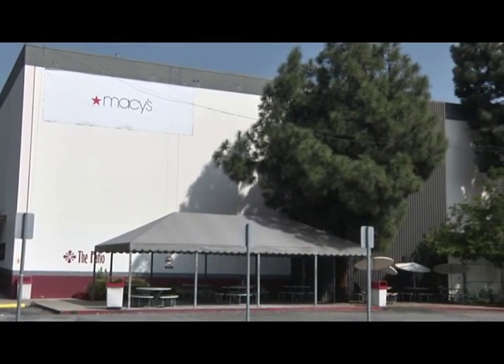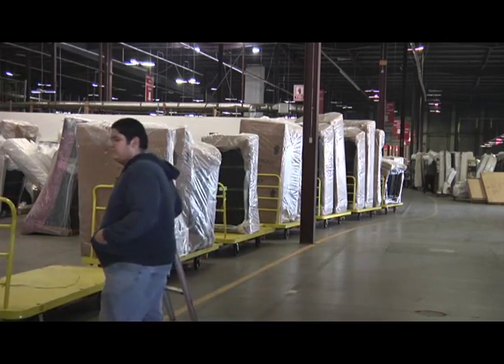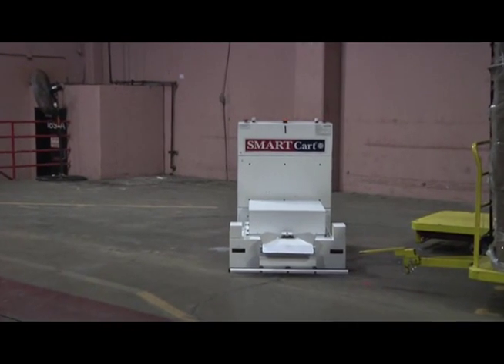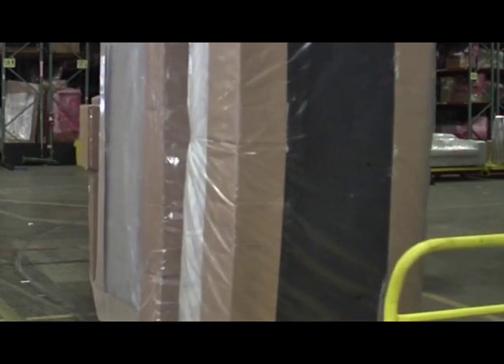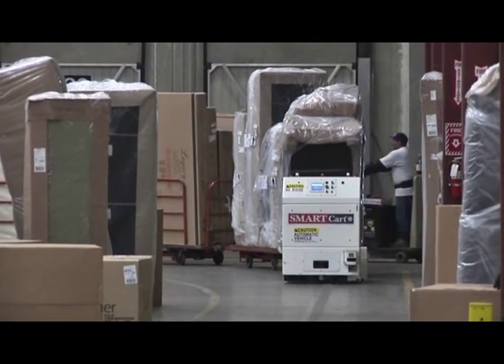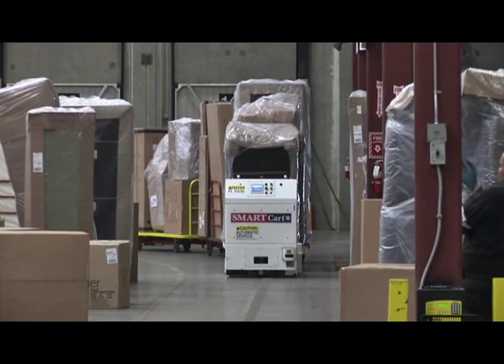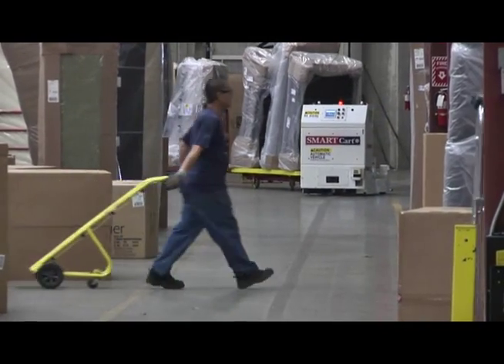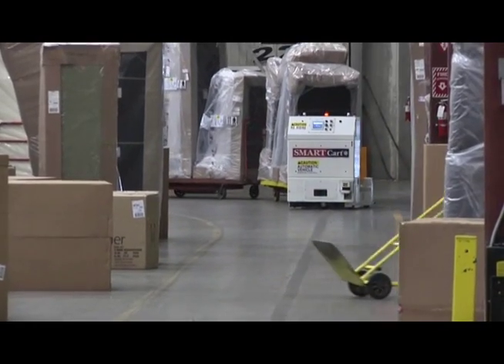SmartCart Automatic Guided Cart improves warehousing operations for a major furniture company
See how Daiuku Webb's SmartCart Automatic Guided Carts are reducing costs and improving efficiency at a furniture warehouse.